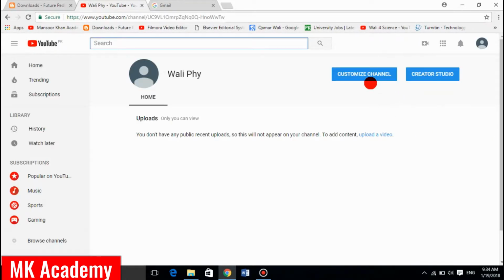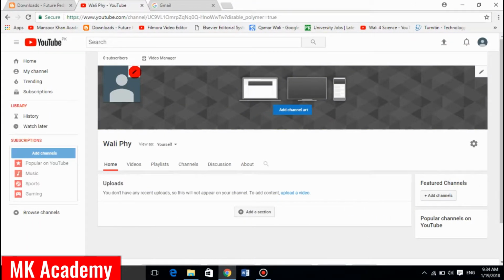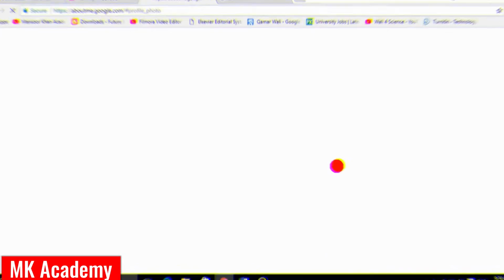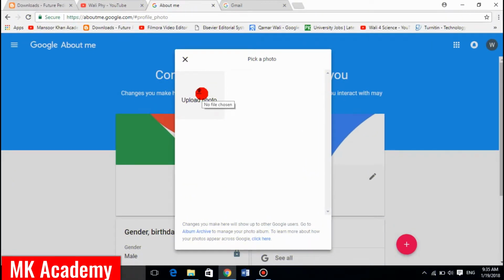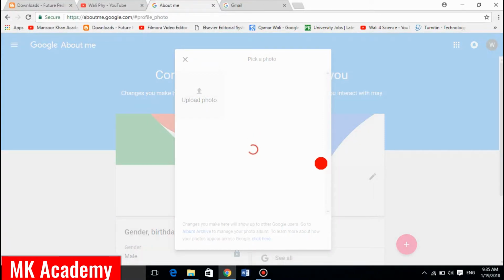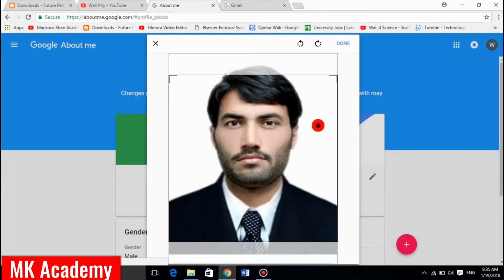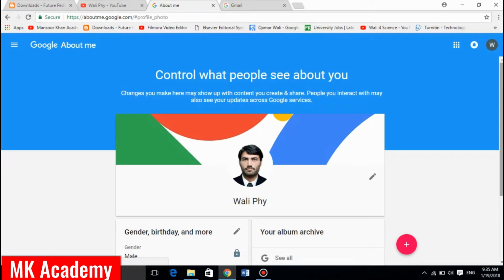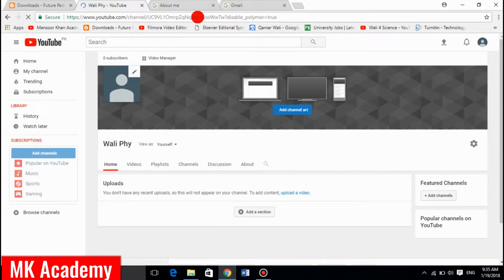How to Create Free YouTube Channel - 2018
In this video, you will learn how to make YouTube channel  for free and start earning money. Just follow my easy steps. You just need Gmail account, if you don't have gmail account please watch the following video